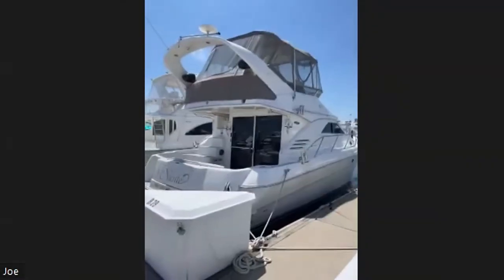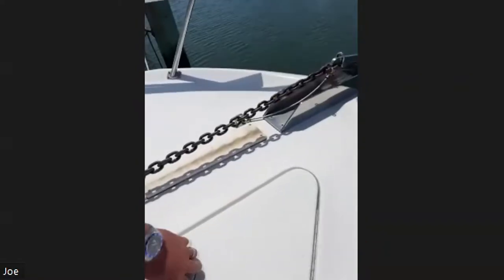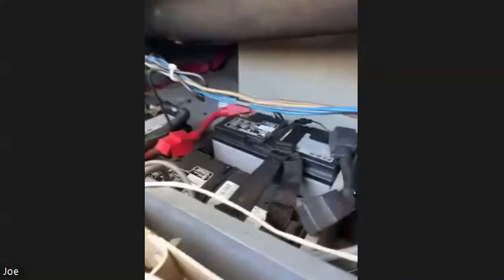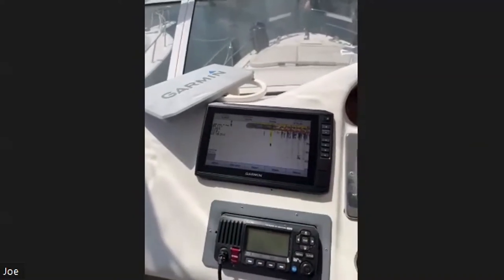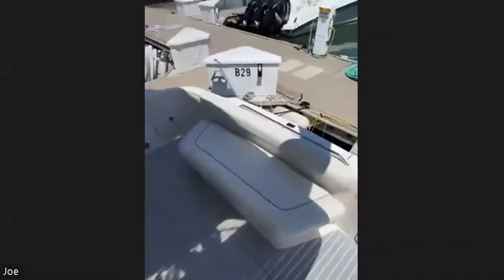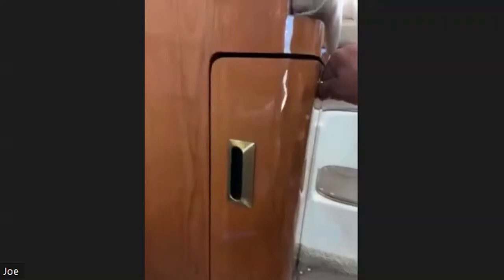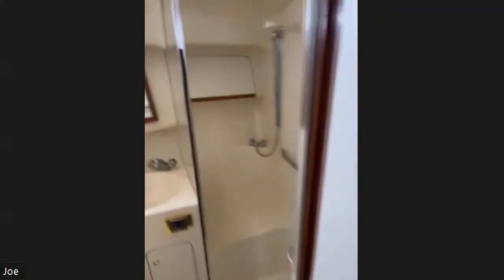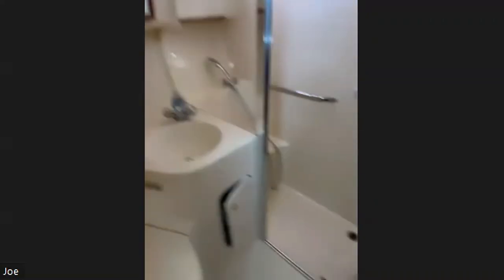LunaSea Too! Our first viewing of our new boat !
Earlier in the year we sold our Carver. We loved owning her, but we have bigger plans in our future and the Carver Montego 32 just didn't provide enough living space. This video is our first viewing of our new boat ... LunaSea Too! She's a Sea Ray Sedan Bridge 400.

This video is made from clips of what was a Zoom meeting. This experience of buying a boat long distance has been thrilling, exhausting, nerve-racking, exciting, stressful, and thoroughly wonderful.

 Joe and Diane